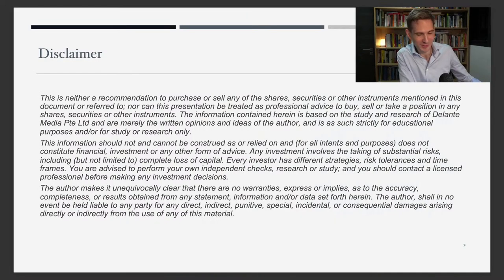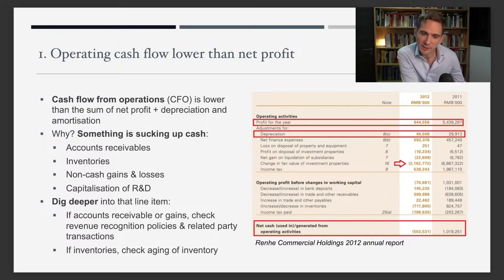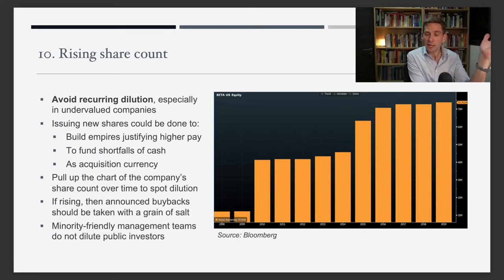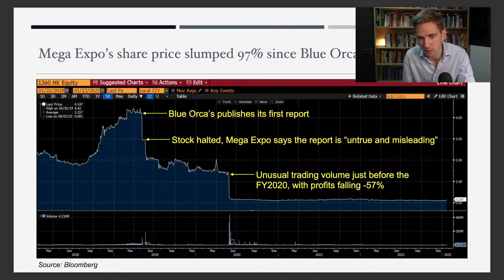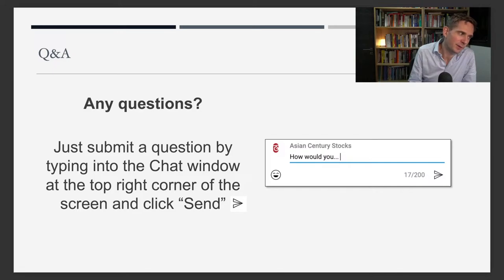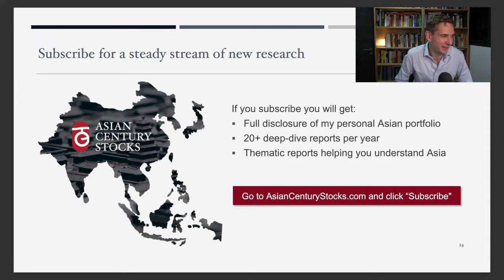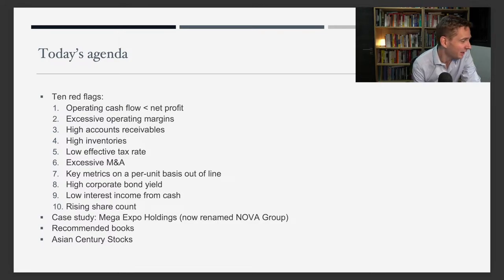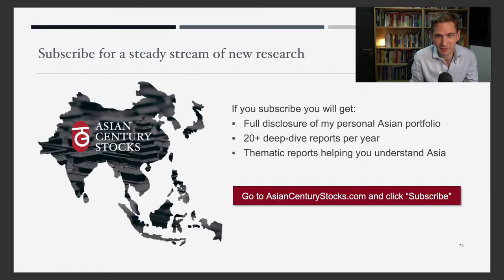Identify fraud through financial statements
Topic: How to identify fraud in Asia through financial statements:
• 10 red flags I pay attention to when it comes to earnings manipulation and fraud
• How you can identify those red flags
• A case study from 2019 on a Hong Kong-listed company accused of being a fraud
• Recommended books